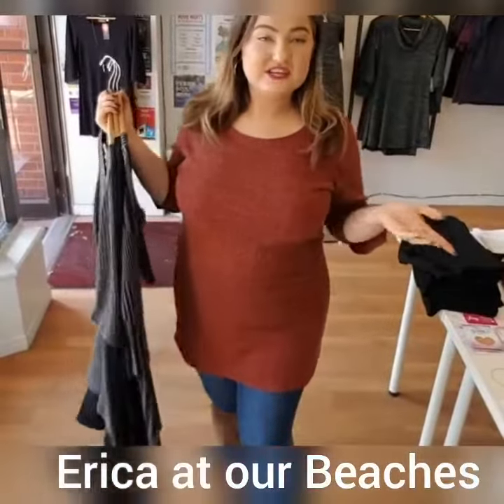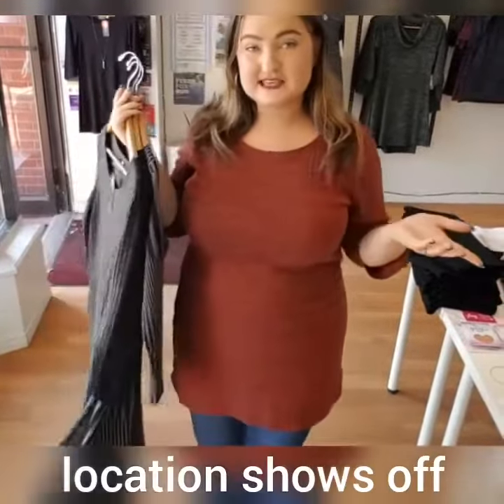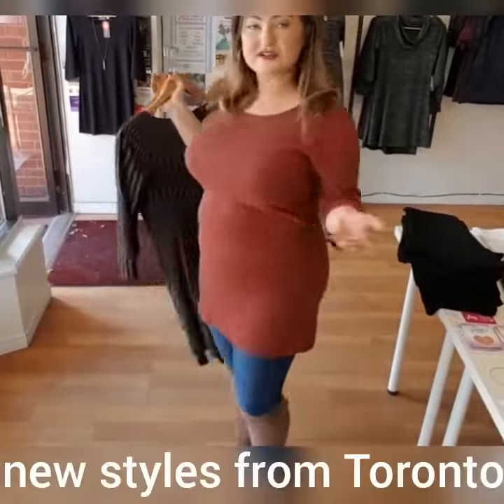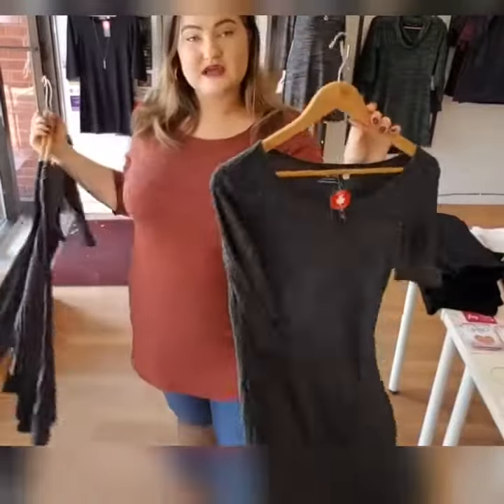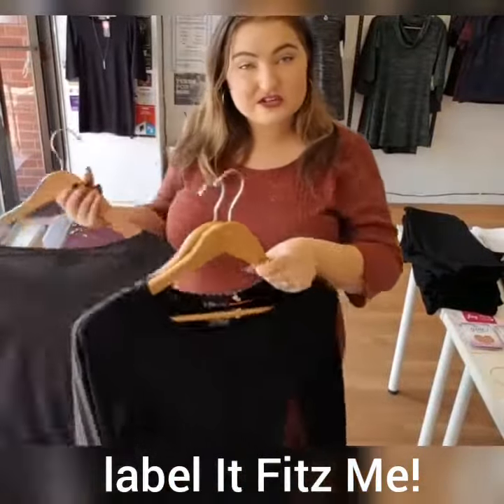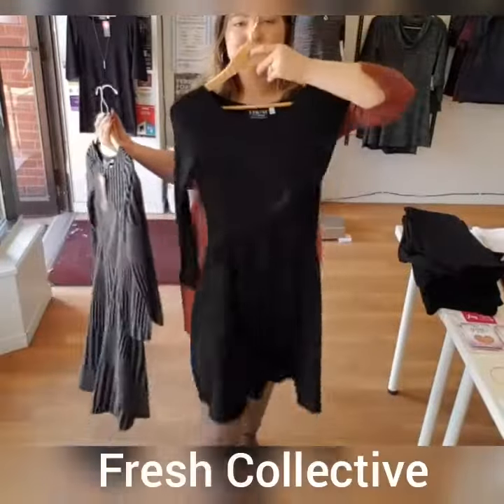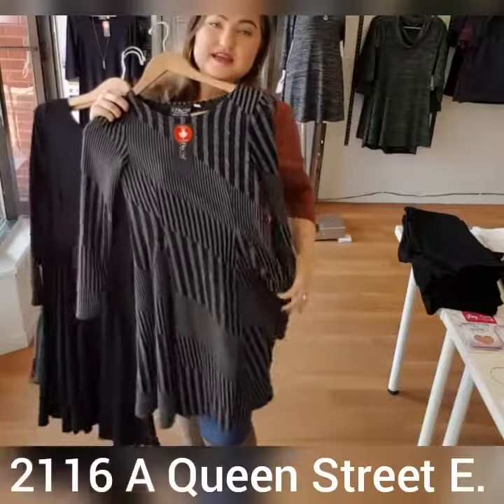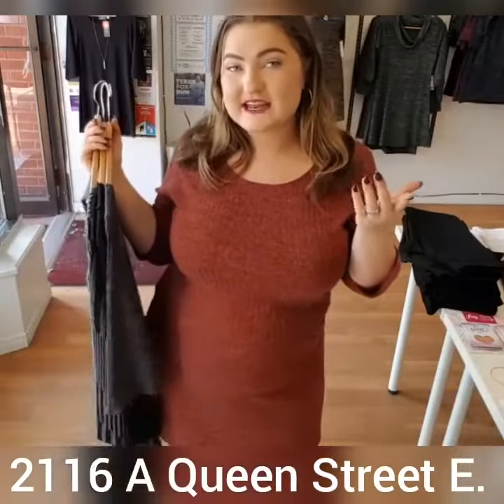Erica Shows Off It Fitz Me